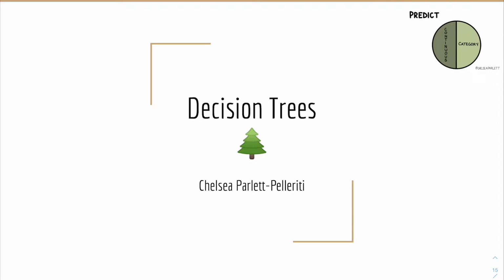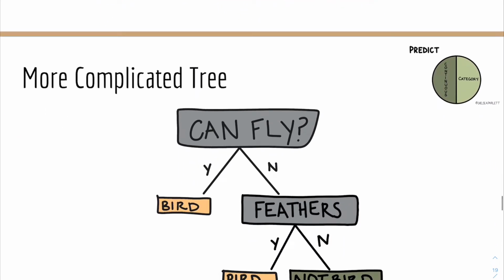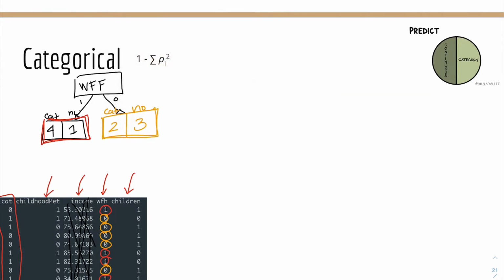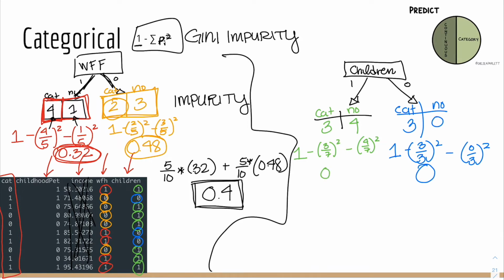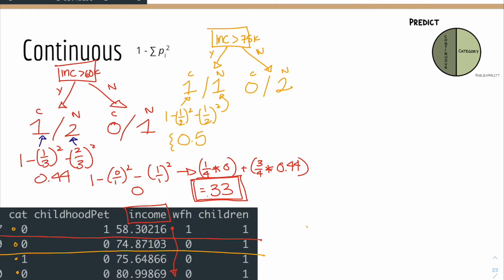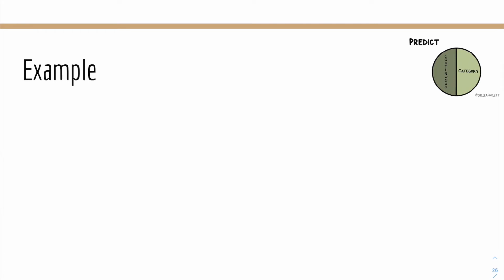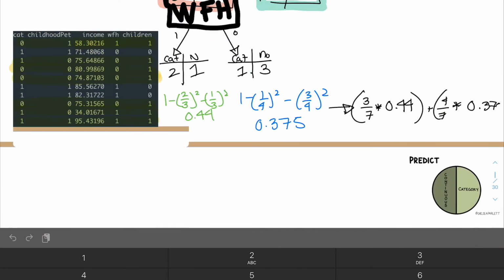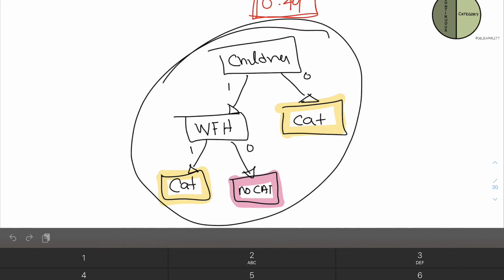CPSC 392 || Lecture 12 Decision Trees